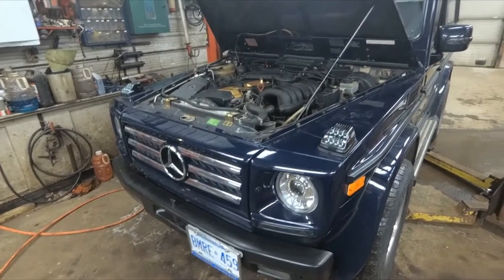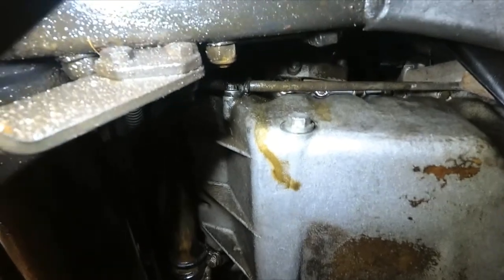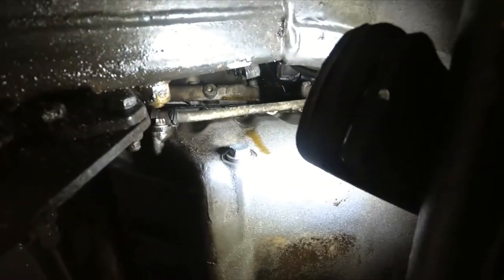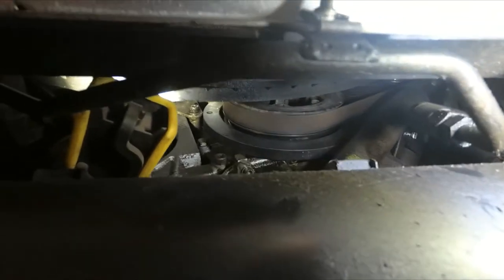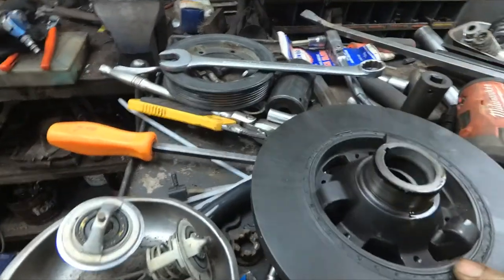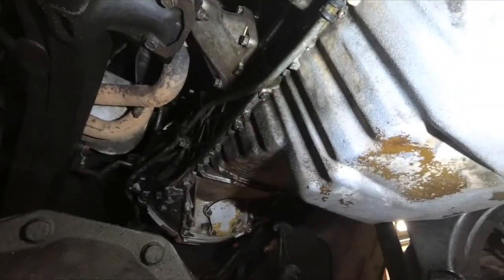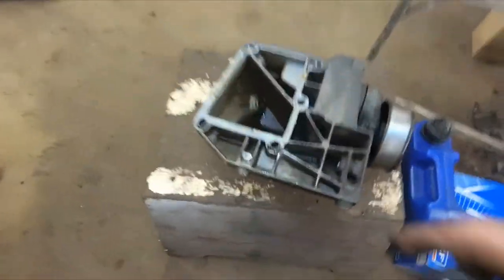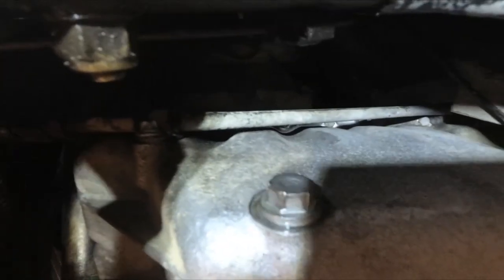1994 Mercedes Benze G320 Oil Leaks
Diagnosis and repairs to oil leaks on this 1994 Mercedes G320. Engine had been swapped with parts from an E320 earlier.